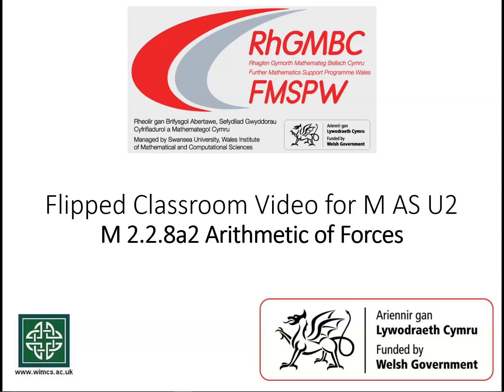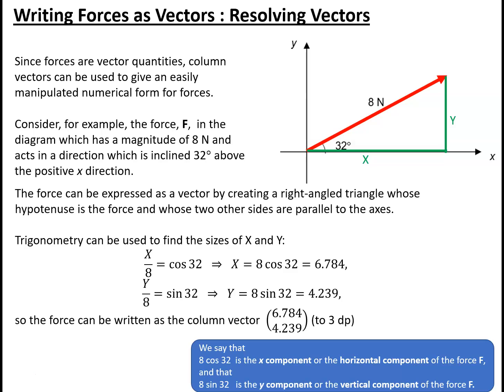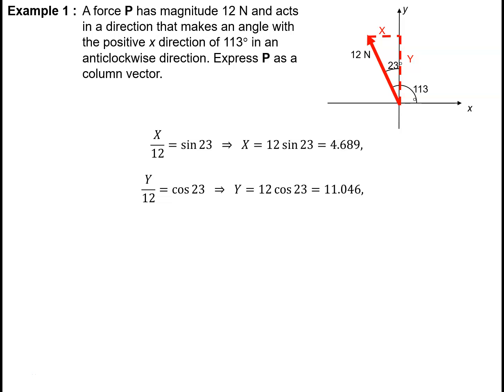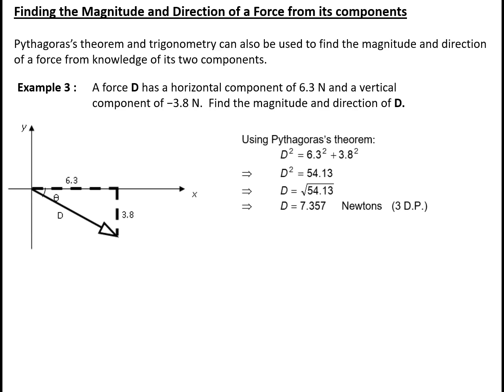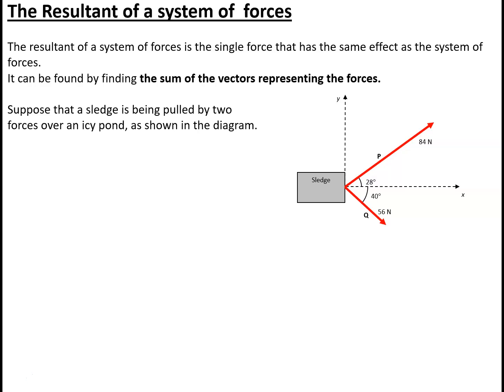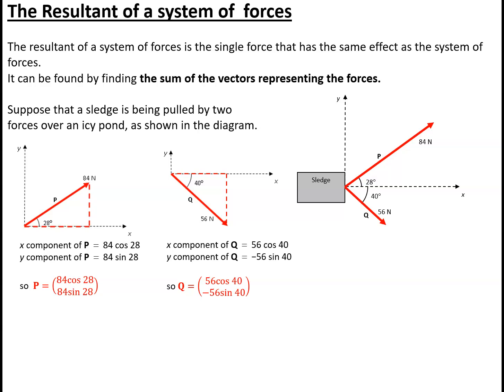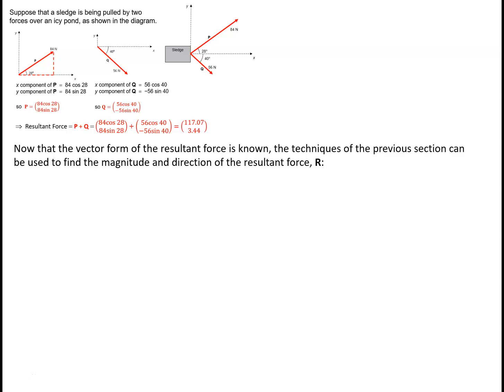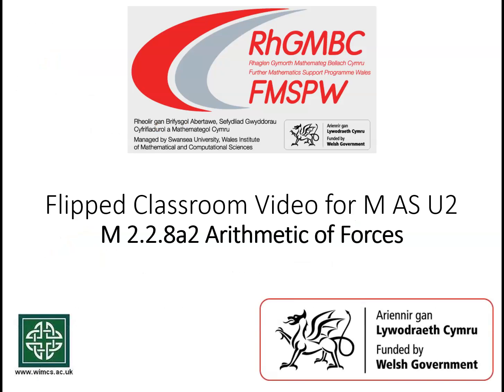M2 2 8a 2 Arithmetic of Forces